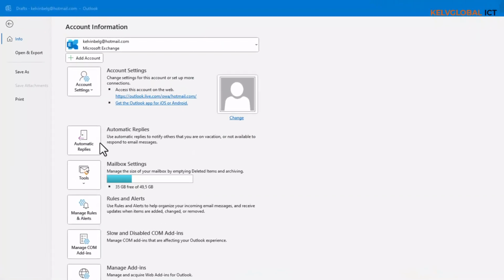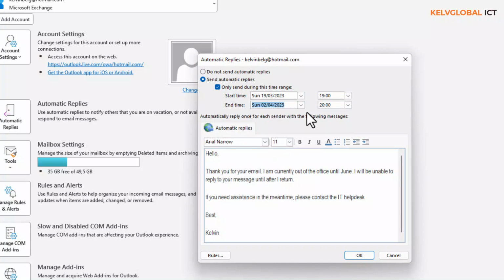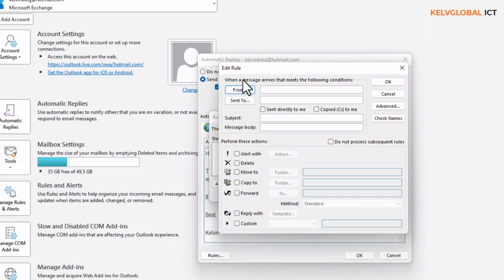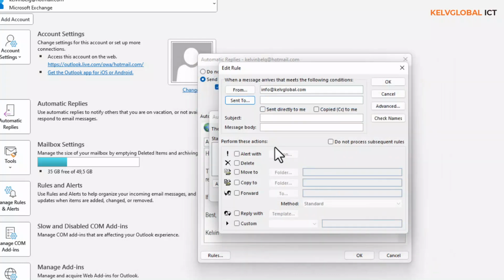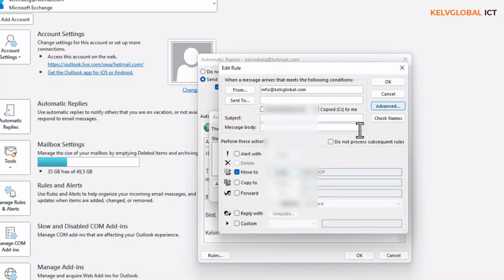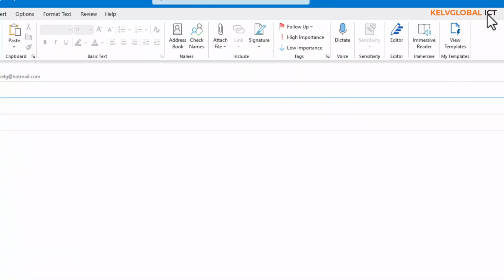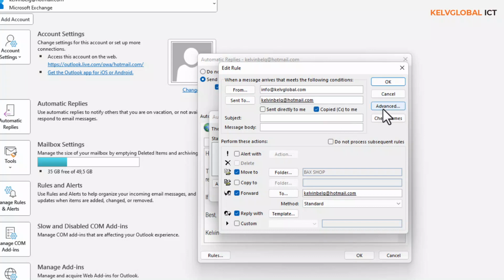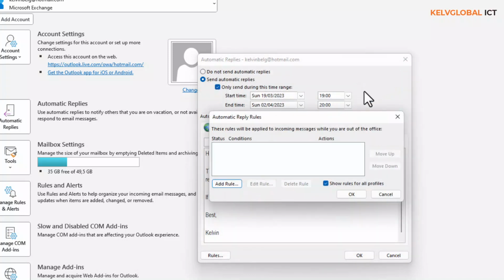Configure Automatic reply (Out Of Office) with Automatic Reply Rules | Automatic reply in outlook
Looking to send automatic replies to your constituents when you're out of office? Check out this guide on how to configure Automatic reply (Out Of Office) with Automatic Reply Rules in Outlook!

Out of office messages are an important part of being an effective elected official. By setting up Automatic reply (Out Of Office) with Automatic Reply Rules, you can ensure that your constituents know how to reach you if they have any questions or concerns. This guide will show you how to do just that!